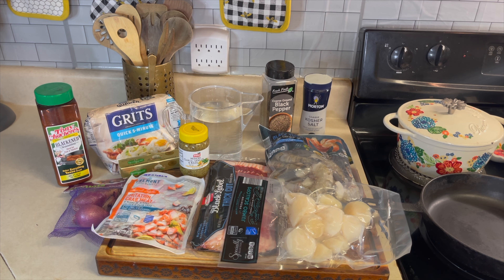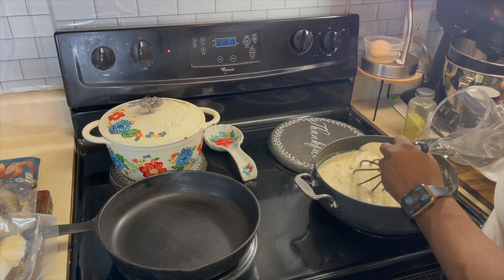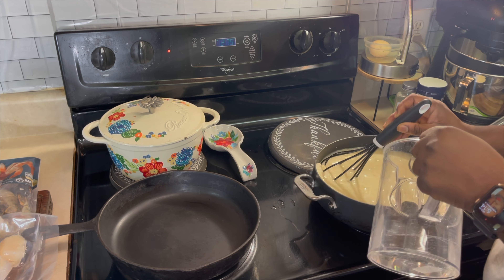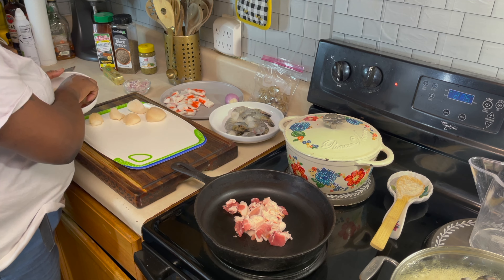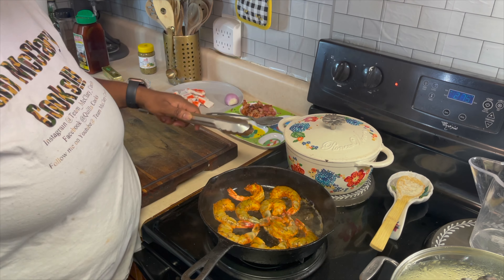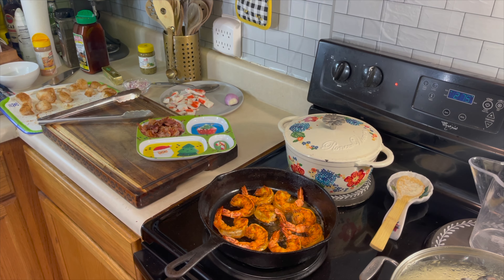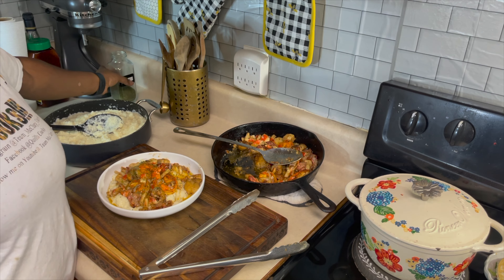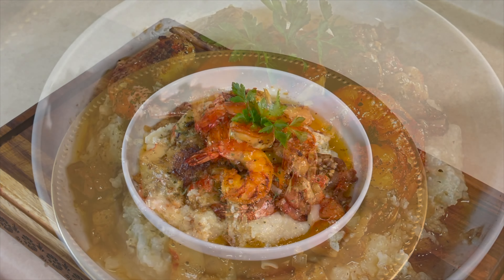Seafood and Grits#food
In today's video, I will be making seafood and grits. In this dish, you'll see a variety of seafood, such as scallops, shrimp, crab meat, and bacon, cooked in white wine and butter.

Vlog Channel: @quillatravone